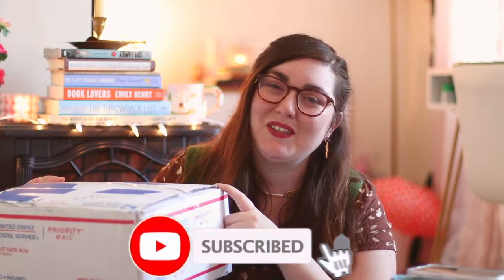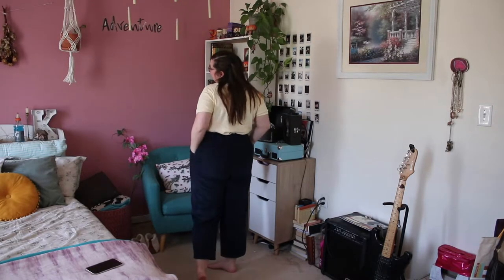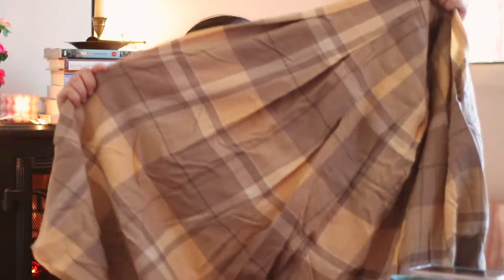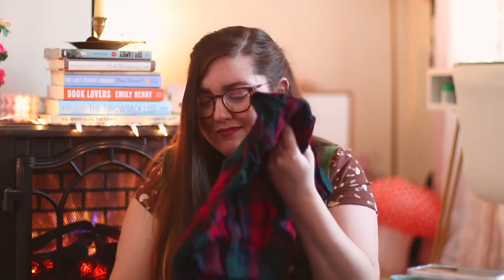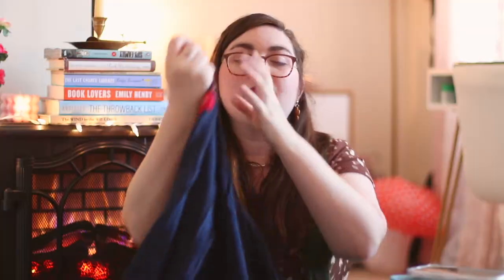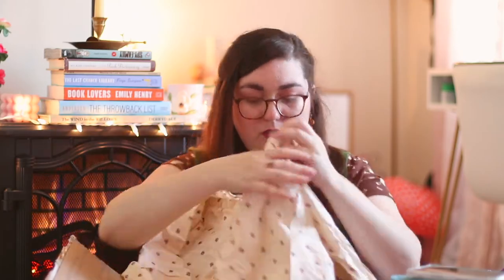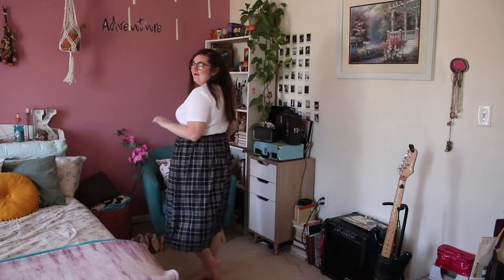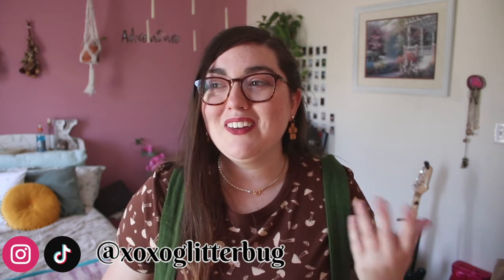Opening a Vintage Mystery Box from My Subscriber! Kayla Marie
You guys, I am so full of gratitude after this week's video! A huge shoutout to Julia for sending me all of these beautiful pieces!

Kayla Marie
4195 Anderson Hwy
Powhatan, VA 23139

Disney and HP IG: @magically.kayla

Chapters:
0:00 Intro
Unboxing
Outro

So much love you guys! Stay safe, be smart, and be kind to one another! XOXO KK

*It costs nothing to be kind.*

1 John 4:7